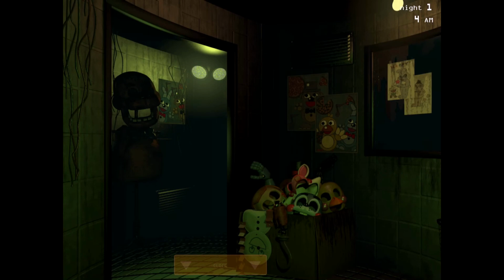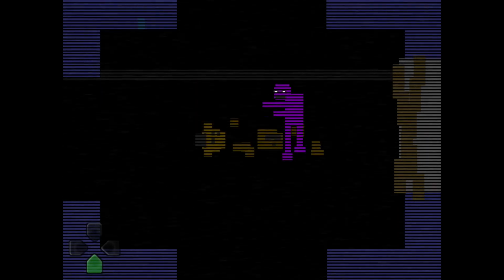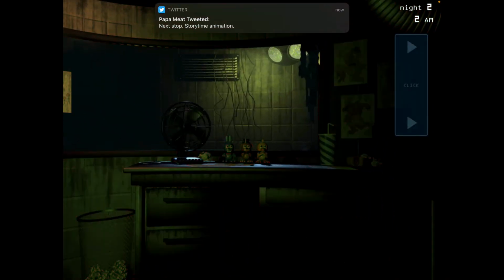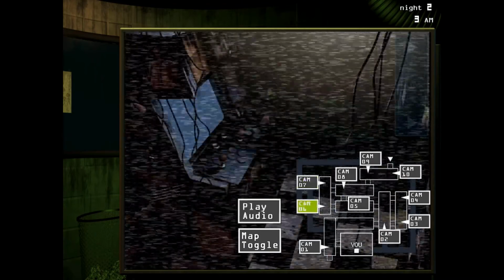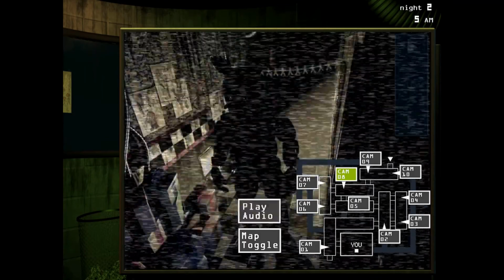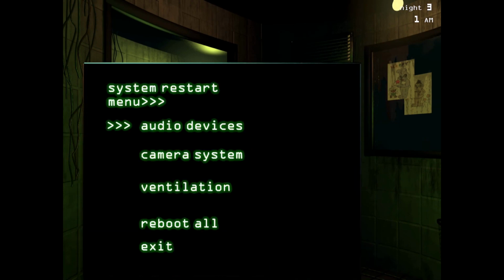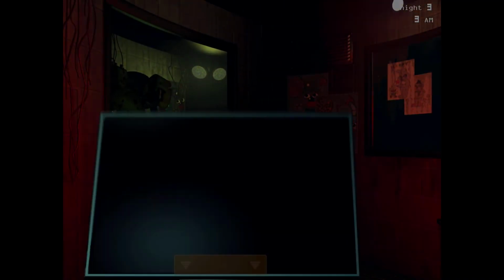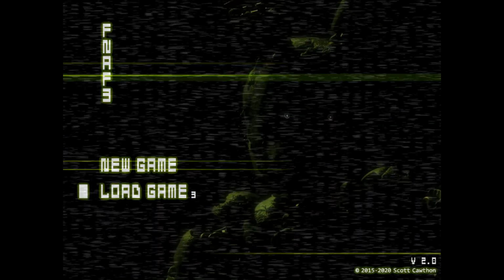MY MOM PLAYS: Five Nights At Freddy’s 3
It’s been awhile since I did a video with my mom and I’m finally doing one so I hope you enjoyed!

Five Nights at Freddy's 3 is an indie point-and-click survival horror video game developed and published by Scott Cawthon. It is the third installment in the Five Nights at Freddy's series, and takes place in a horror-themed attraction based on the restaurant featured in the previous two games. The player takes on the role of a security guard who must defend themselves from a decrepit yellow animatronic called Springtrap that inhabits the attraction.

Cawthon first teased a third Five Nights at Freddy’s installment on his website in January 2015. The game was released on Steam on March 2, 2015, for Android devices on March 6, 2015, and for iOS devices on March 12, 2015. Nintendo Switch, PlayStation 4 and Xbox One ports were released on November 29, 2019.

The game received mixed reviews from critics, who praised the game’s mechanics, but criticized it for its lacklustre jumpscares and for lacking the charm of its predecessors. The fourth game in the series, Five Nights at Freddy's 4, was released on July 23, 2015.